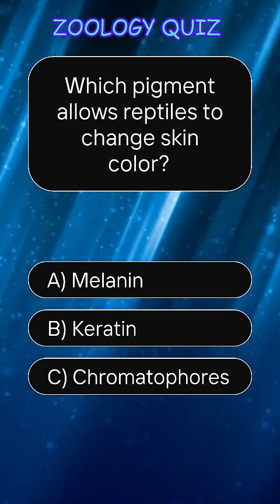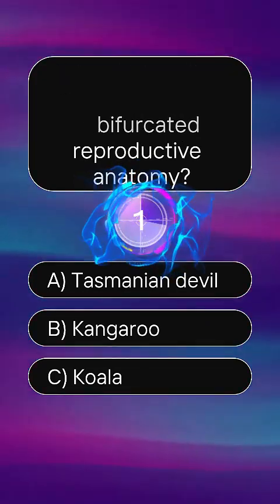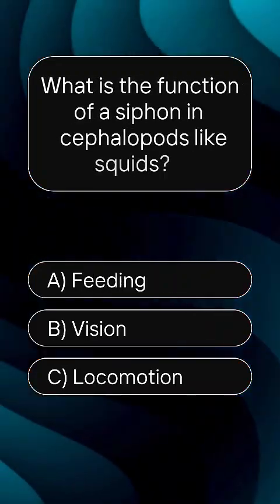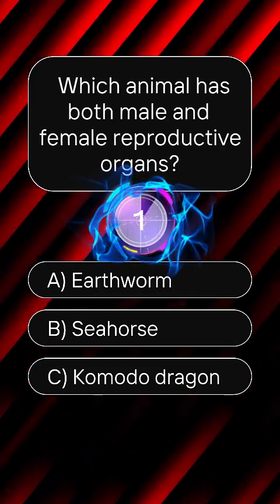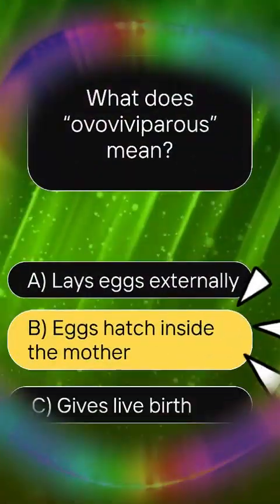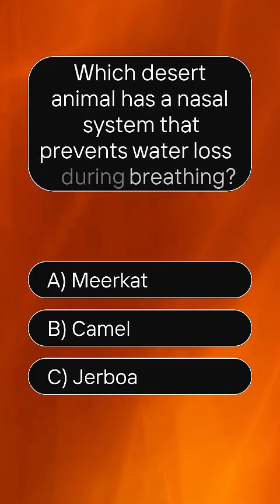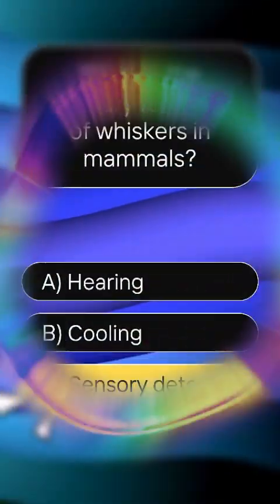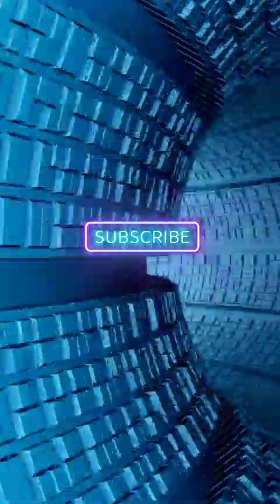Only True Animal Nerds Can Ace This Zoology Quiz! 🧠🦎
Think you know zoology? 🧬🦁
Test your animal science skills in this fast-paced trivia challenge!
From anatomy to habitats — can you get them all right?